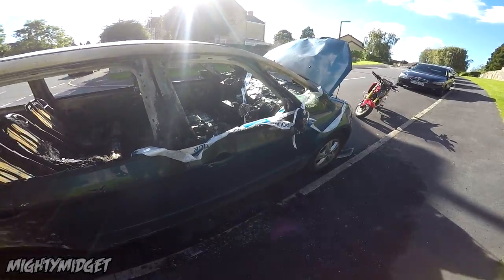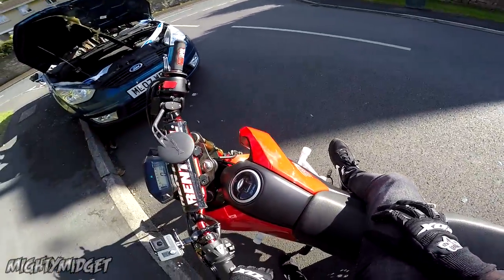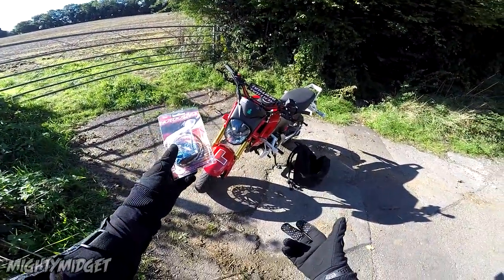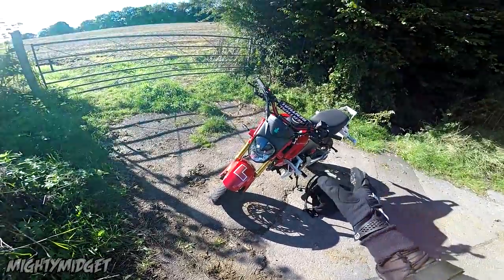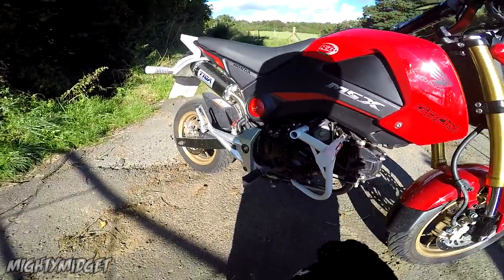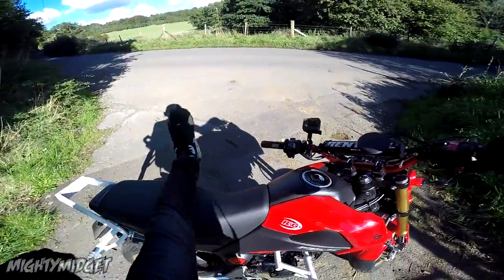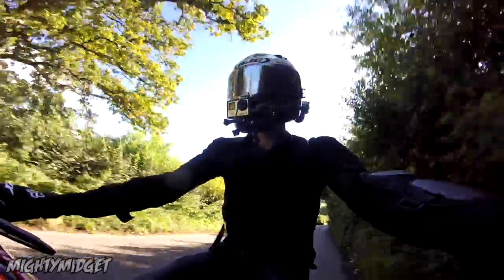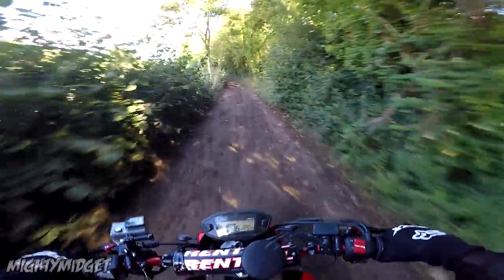The Grom Is Complete!